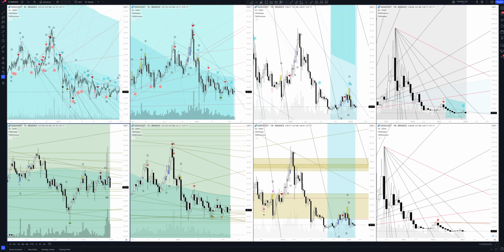Dash forecast, (DASHUSDT) today analysis and 2024 | DASH / TETHERUS price prediction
In this video you will see a complete overview and professional analytics of DASH / TETHERUS on all time intervals, and also learn how to buy or sell DASH / TETHERUS today and next week. Considering that we are analyzing monthly timeframes for DASHUSDT, this will help you make forecasts for any time interval. Whether you are a trader starting from scratch or an investment enthusiast, this video will definitely give you a complete understanding of the market situation.

If you are interested in the DASH / TETHERUS price forecast for today and tomorrow, see the DASH / TETHERUS analytics on the hourly interval.
If you are a trader and you are interested in the price forecast DASH / TETHERUS for the day, look at the analytics DASH / TETHERUS on the daily timeframe.
If you are an investor and you need a price forecast Dash for a week, look at the analytics DASH / TETHERUS on a weekly interval.
If you are a professional investor and you are interested in the Dash price forecast for 2023, see the DASHUSDT analysis on a monthly interval.

All analytics are done using the professional trading indicator The Waved™ Premium. In it you will find trading signals for DASH / TETHERUS, VSA analysis Dash, technical analysis DASHUSDT, divergence signals for DASHUSDT, review of trading patterns. And you will find out whether the price will goes up or down in the near future.